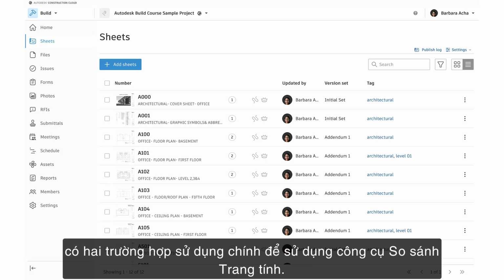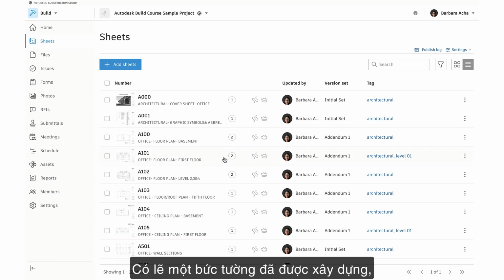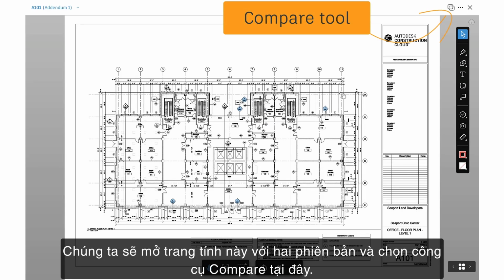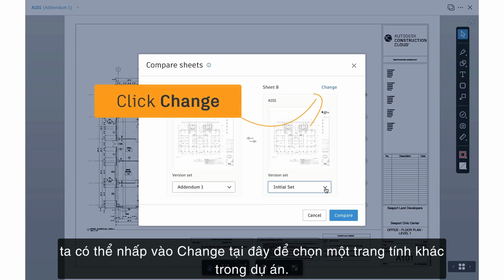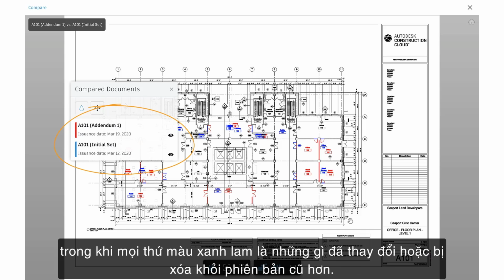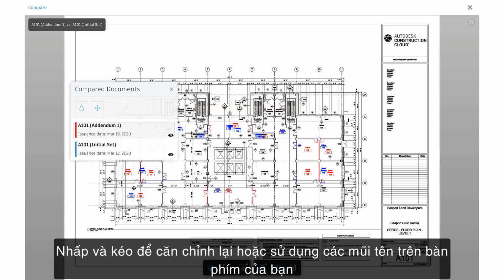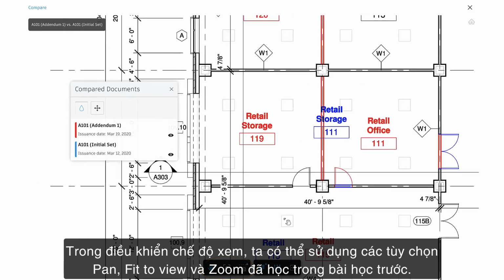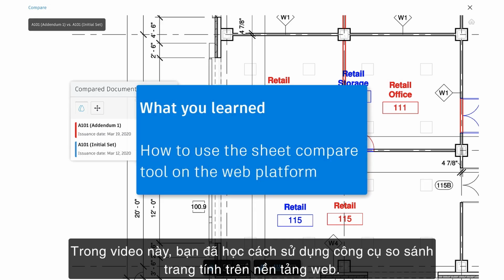Đối chiếu bản vẽ trên trình duyệt Web trong Autodesk Build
Video hướng dẫn đối chiếu bản vẽ trên trình duyệt Web trong Autodesk Build

Nguồn: Autodesk Construction Cloud
Subtitle: Ebim Vietnam
Tìm hiểu thêm nhiều nội dung về kiến trúc và xây dựng qua:
Fanpage: Ebim Vietnam Academy